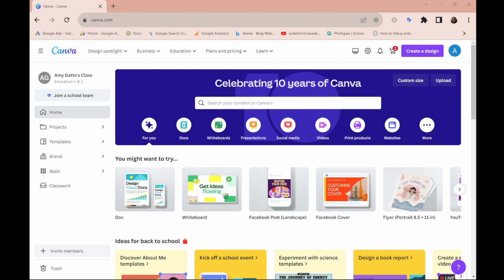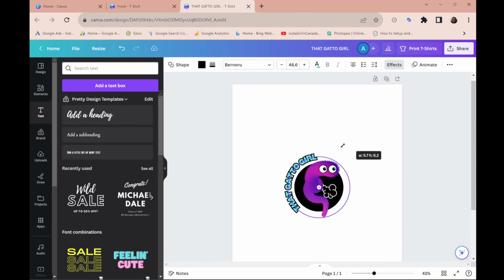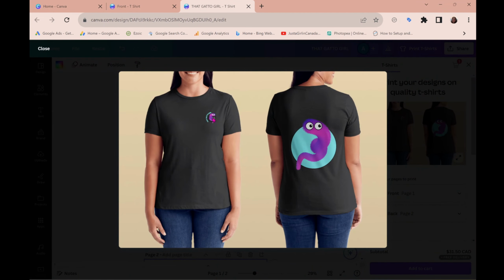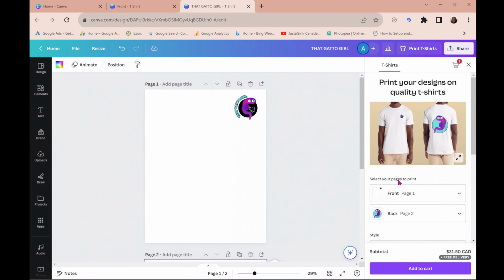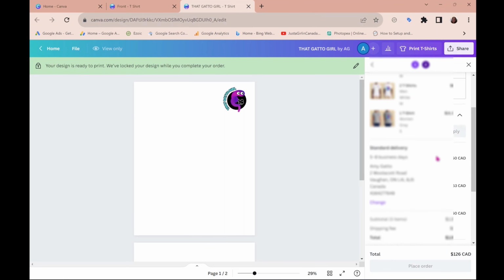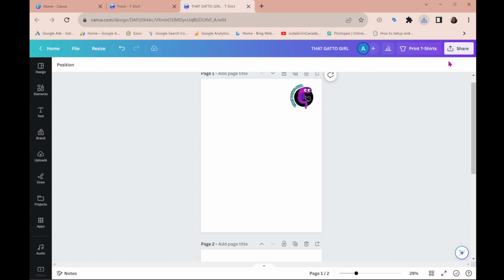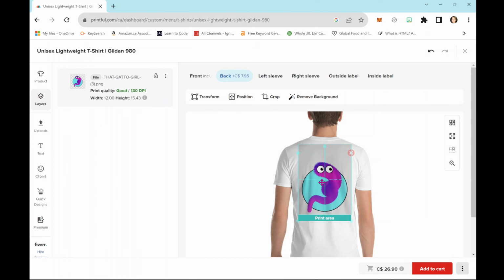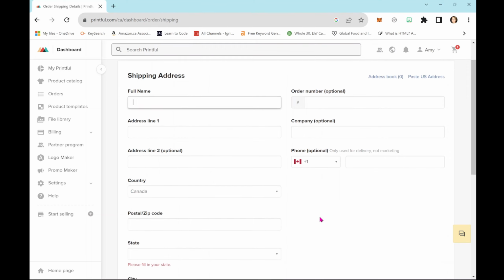Canva Design a T-Shirt with Me, Watch it Come to Life, Review Order Information, Place Order, Unbox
Create a Custom T-Shirt Mockup with me in Canva, place order in Canva, watch me unbox my order.